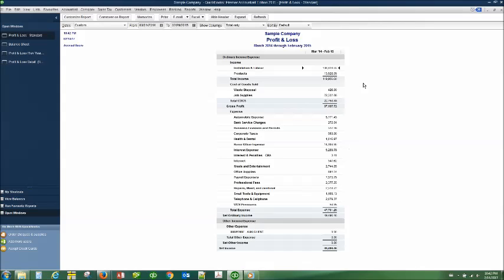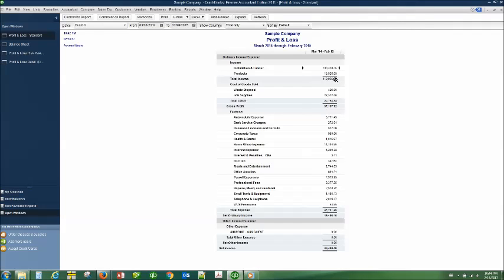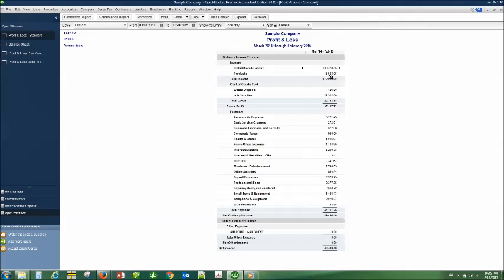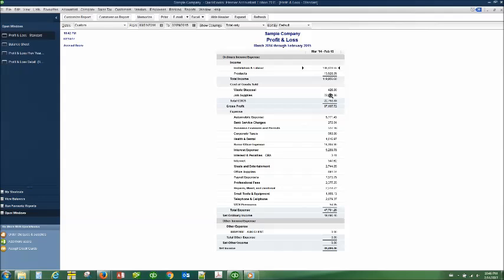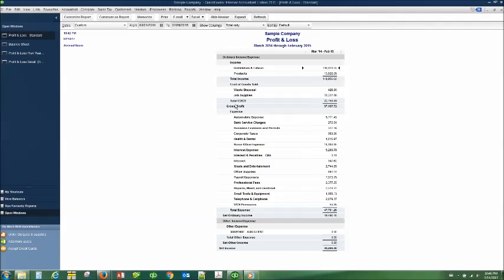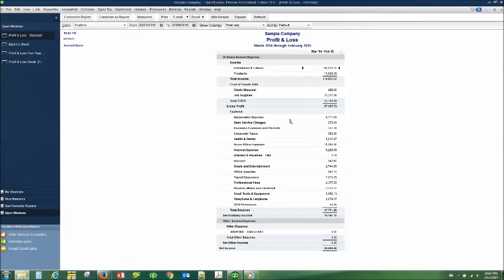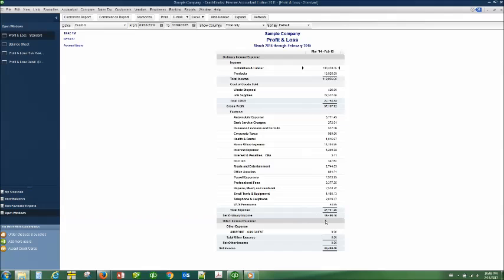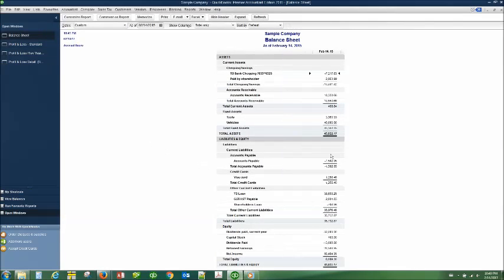How to read a profit and loss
Knowing to read a profit & loss statement is crucial to your financial success. Here we will give you some basic facts on how to read a profit & loss statement.